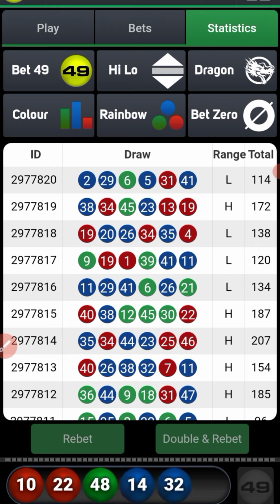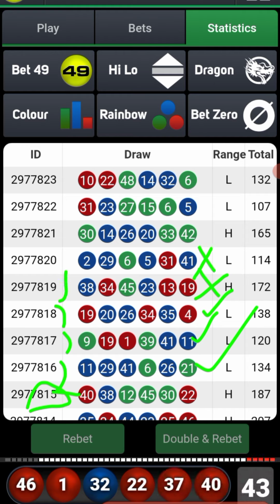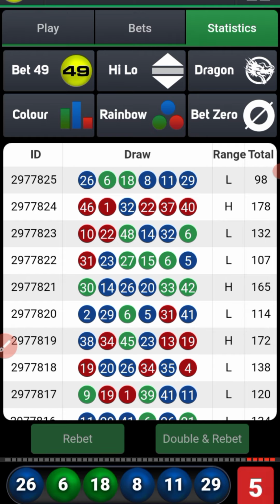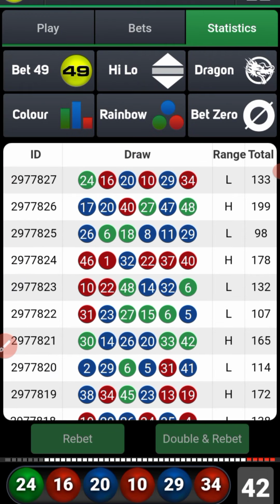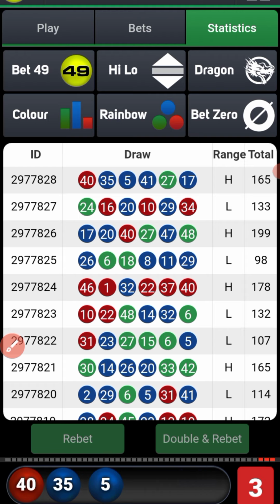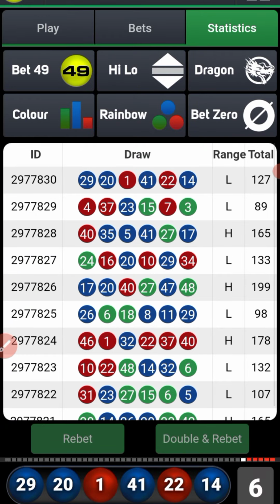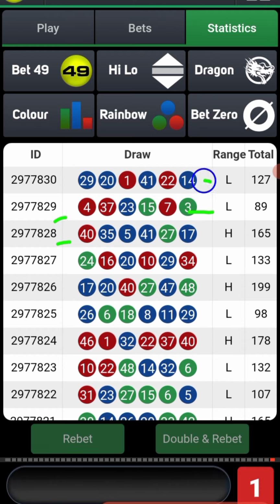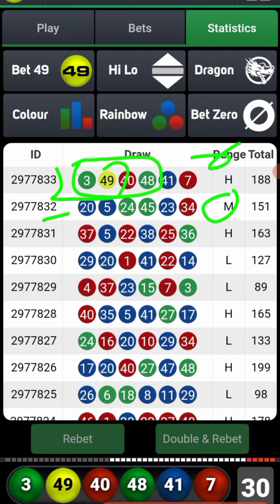free bet9ja 49ja rainbow 2+ strategy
𝐂𝐎𝐌𝐌𝐔𝐍𝐈𝐓𝐘